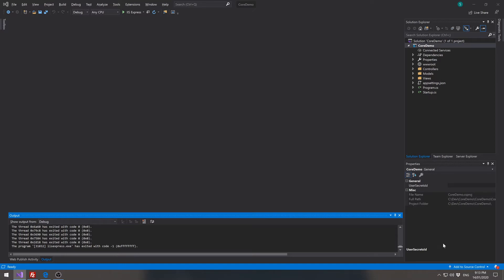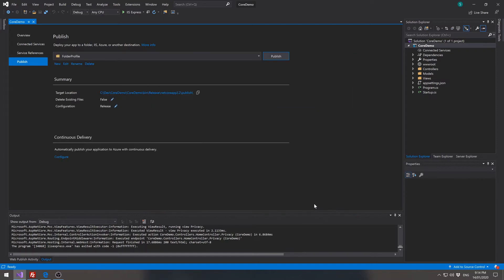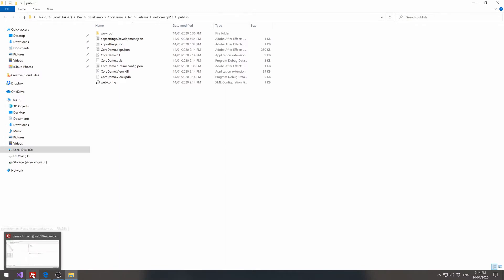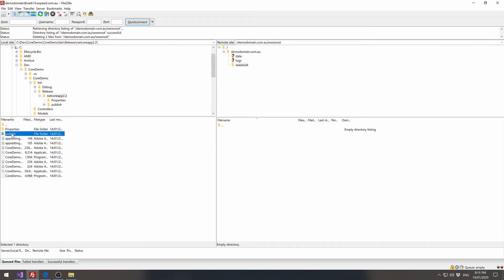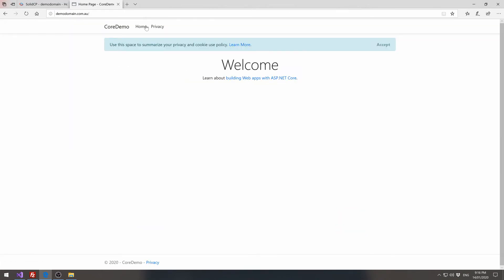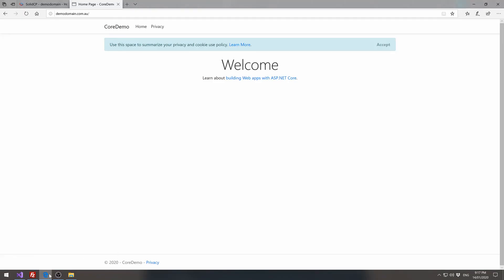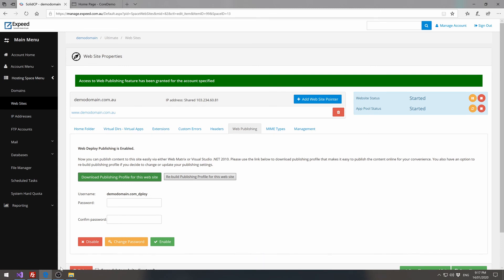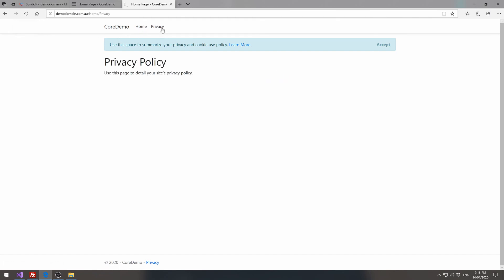Uploading a .NET Core app to a SolidCP hosting account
In this video, we walk thorough two ways to upload a .NET Core app to a SolidCP hosting account.

For information on Expeed hosting and IT support services please